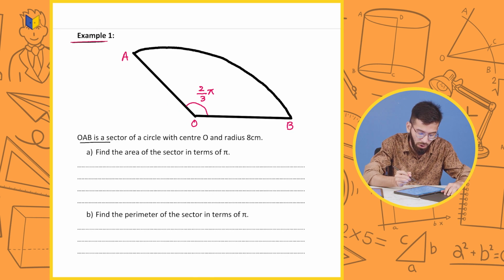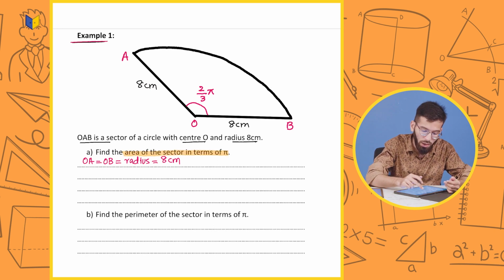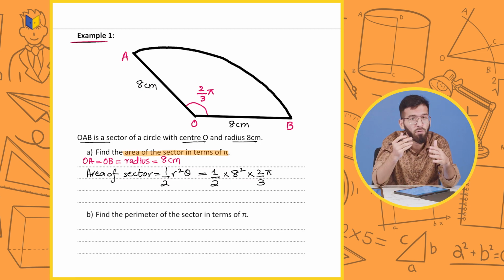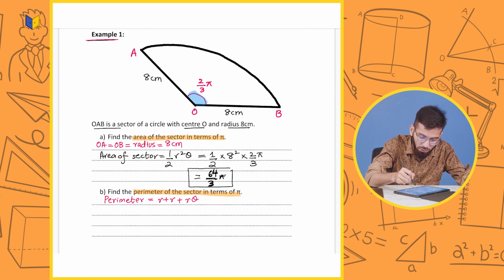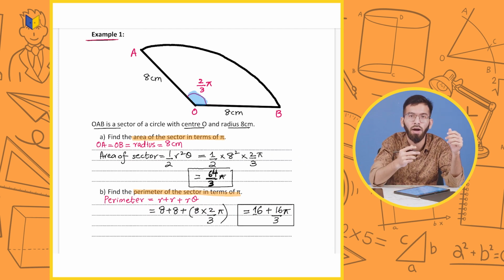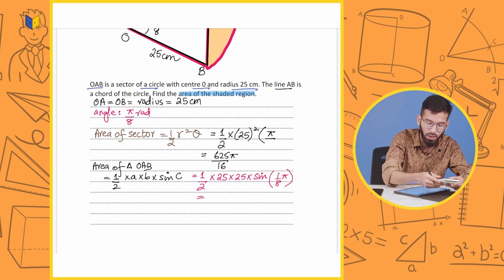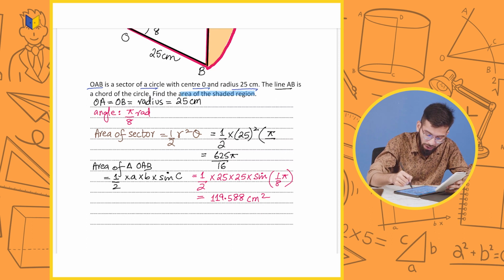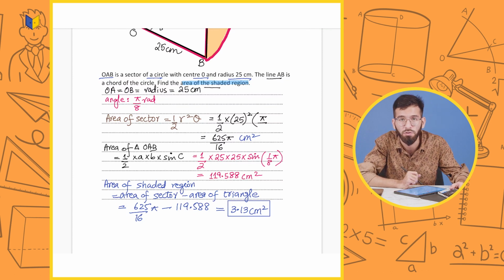Circular Measure | Lecture 1 | A LEVEL MATHEMATICS | P1 9709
This video is part of a comprehensive series covering A Level Mathematics, specifically designed for students studying for the P1 9709 exam. In Lecture 1, we delve into the concept of Circular Measure, a fundamental topic in mathematics that deals with the measurement of angles in degrees, radians, and gradians. We will explore the definitions, formulas, and applications of circular measure, providing you with a solid understanding of this crucial topic. Whether you're looking to improve your grades or seeking additional support, this lecture is designed to help you grasp the concepts of circular measure with clarity and confidence. By the end of this video, you will be able to understand and apply the principles of circular measure to solve problems and tackle challenging questions with ease.